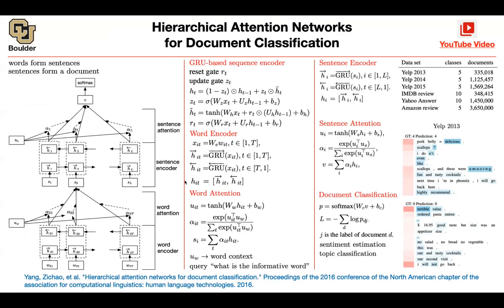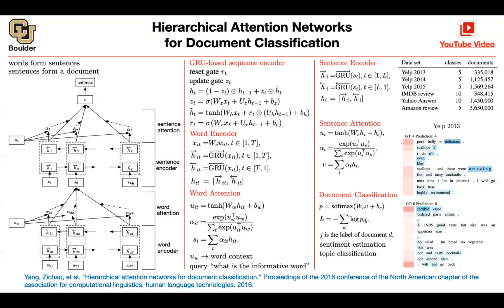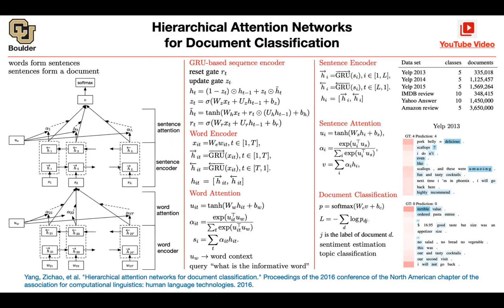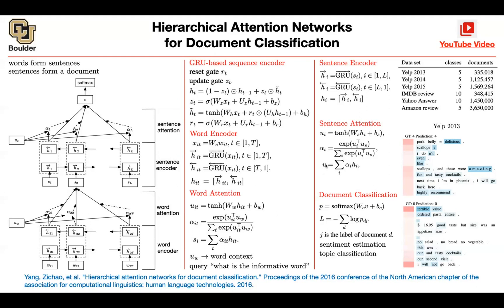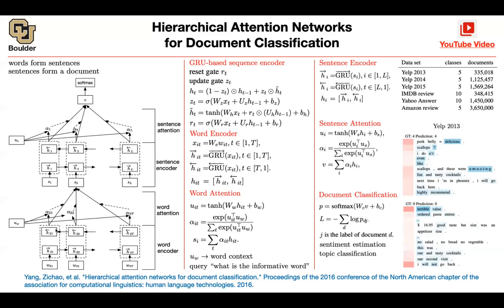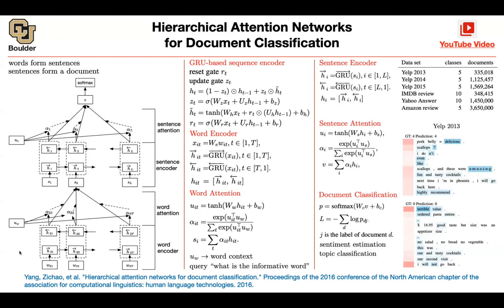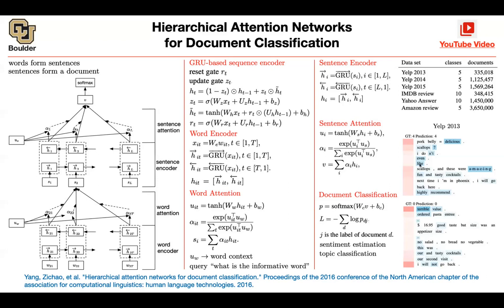Hierarchical Attention Networks (Q&A) | Lecture 47 (Part 2) | Applied Deep Learning (Supplementary)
Hierarchical Attention Networks for Document Classification